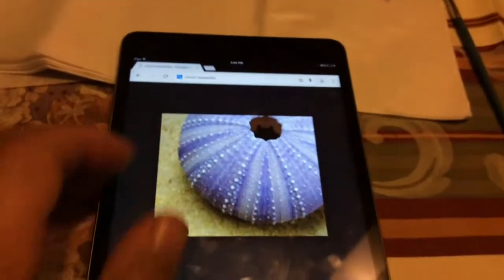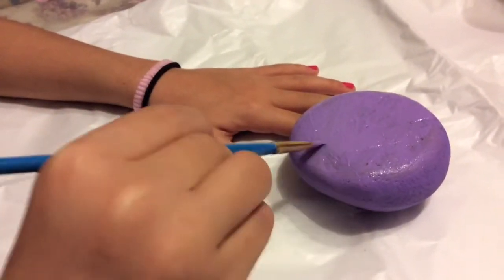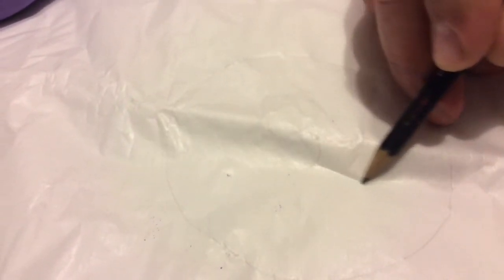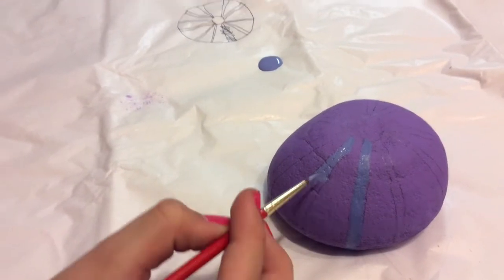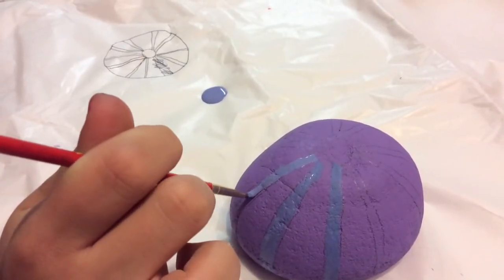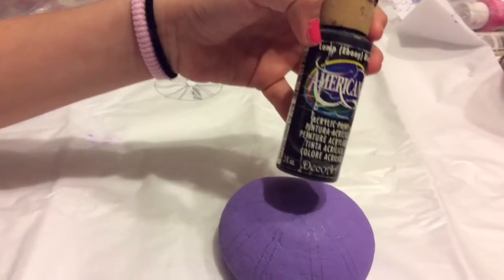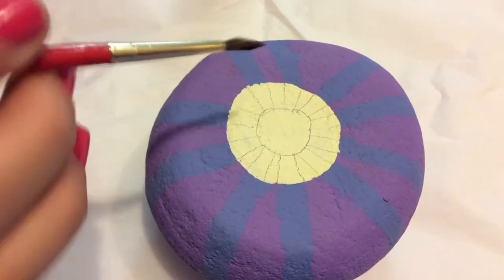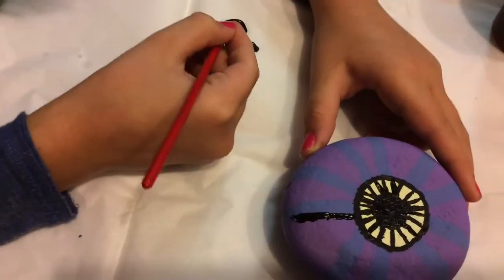How to paint rocks - Purple Sea Urchin